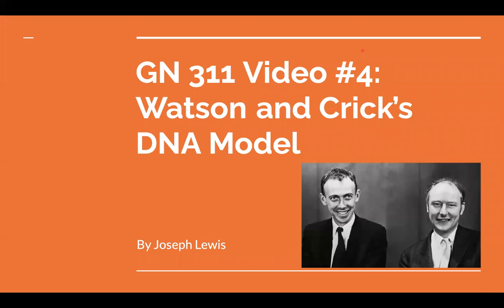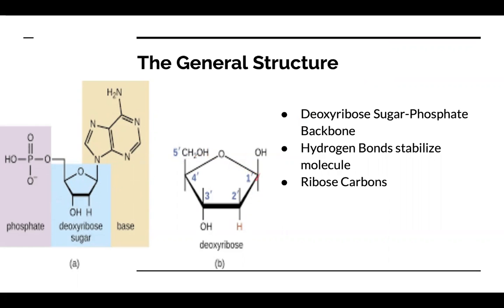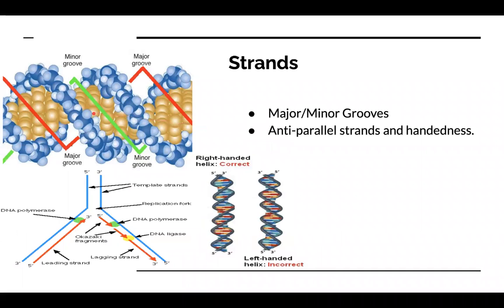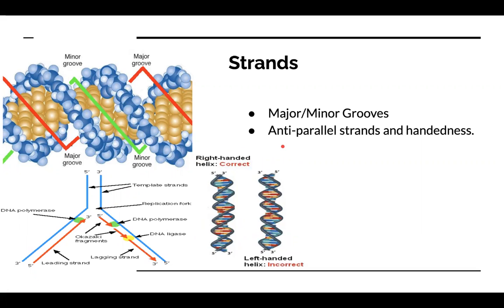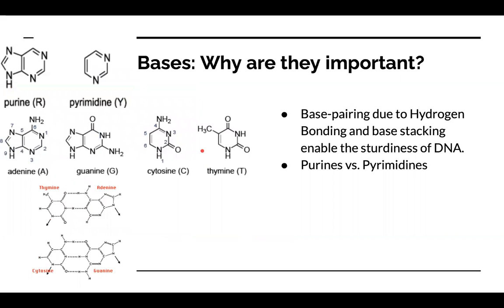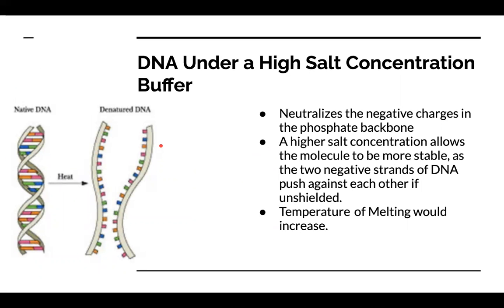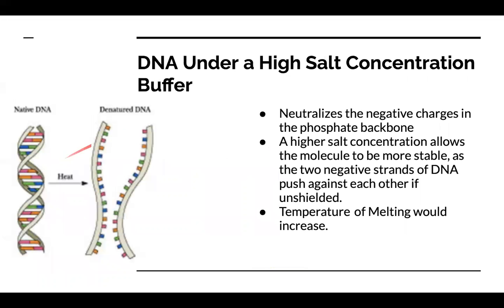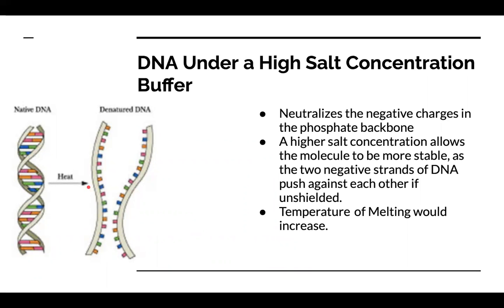GN 311 Video #4: Watson and Crick's DNA Model by Joseph Lewis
GN 311 Student Video for The Watson-Crick Model of DNA by Joseph Lewis, a student at NCSU

Citations:
Brown, T. (n.d.). Nucleic acid structure.
Carr, S. (2011). Major & minor grooves.
Chargaff's rule of base pairing. (n.d.). Retrieved March 15, 2021,
Cobb, M. (2015, June 23). Sexism in science: Did Watson and Crick really Steal Rosalind FRANKLIN'S data?
L., J. (2014, September 28). How does the antiparallel structure of the double helix affect replication?: Socratic.
Learning, L. (n.d.). Microbiology.
Moran, L. (2015, March 22). On the handedness of dna.
University, O. (n.d.). Nucleic acids and chromatin.